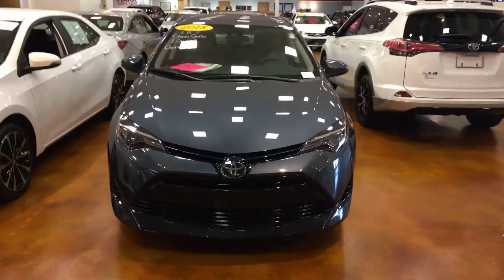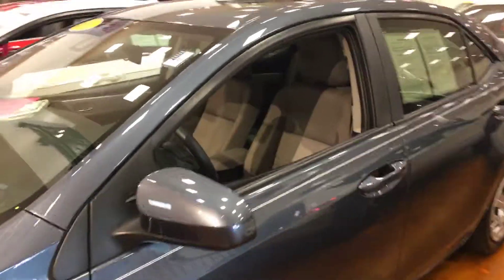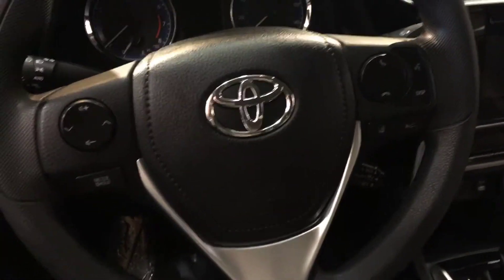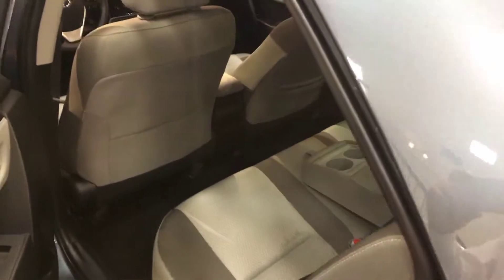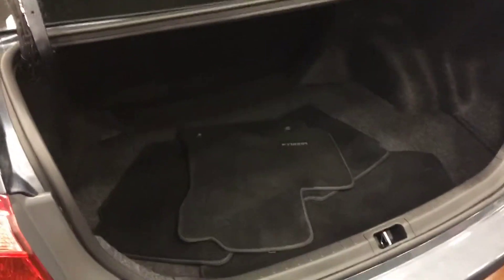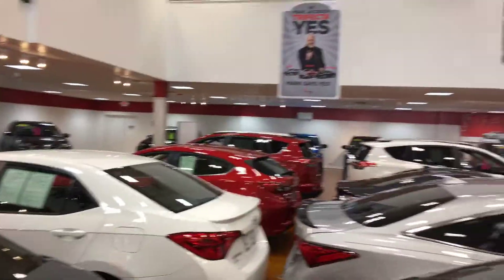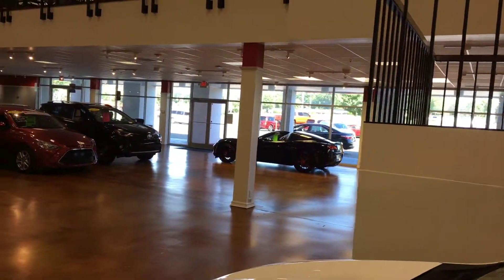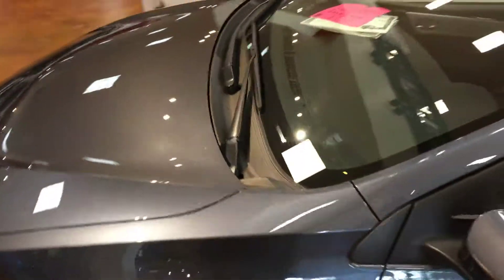2018 Toyota Corolla-Caleb